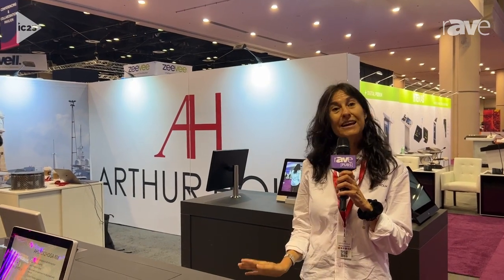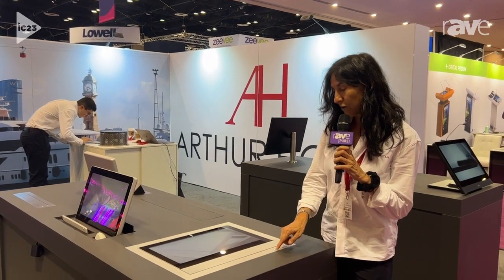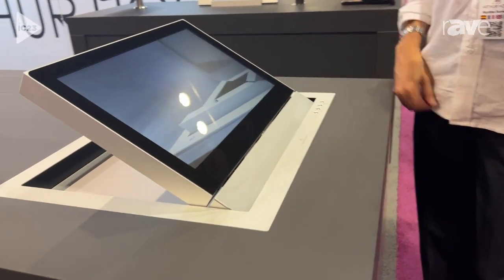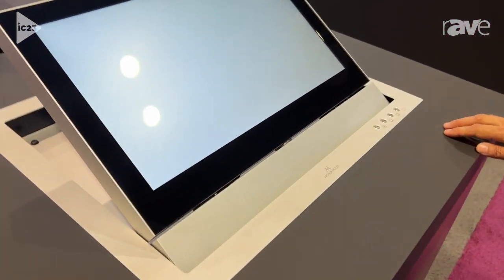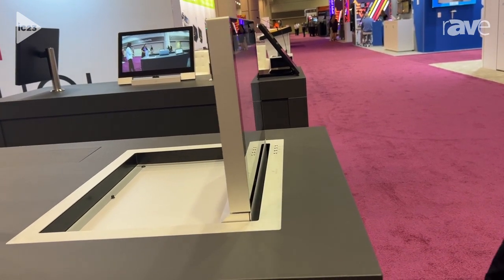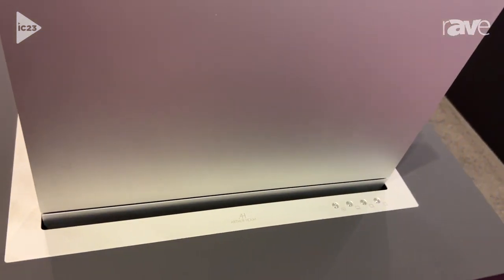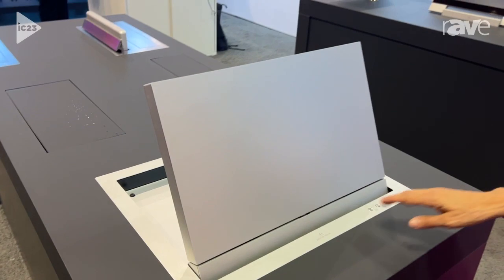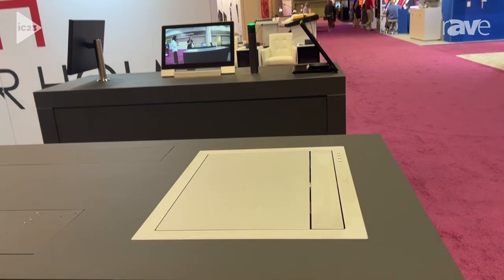InfoComm 2023: Arthur Holm Features Dynamic3Reverse Aluminum Touchscreen Tilting Tabletop Monitor